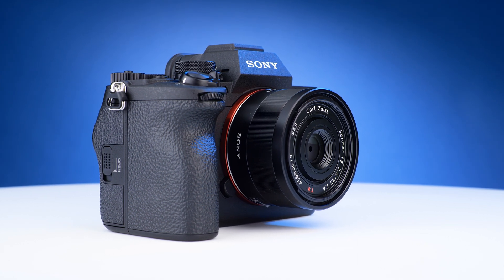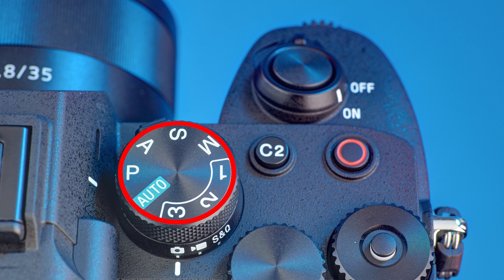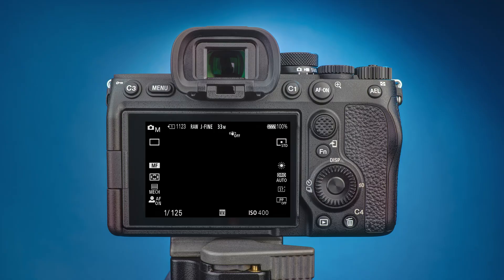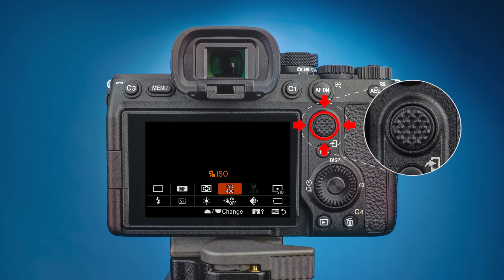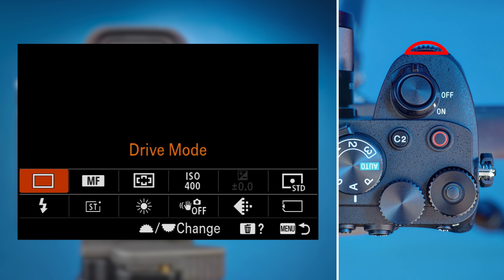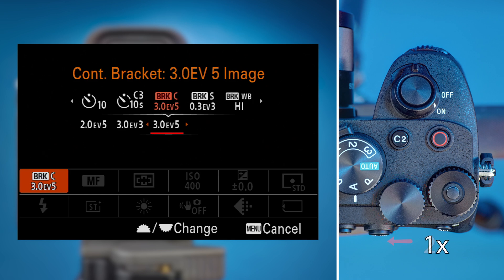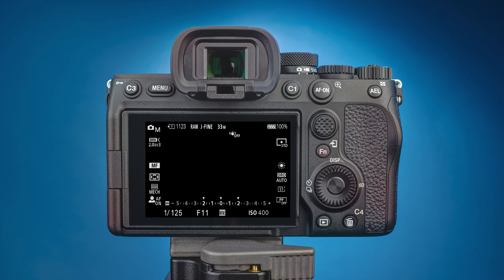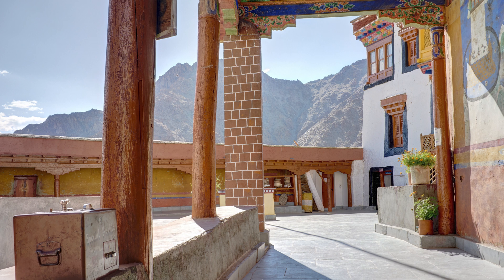Sony Alpha 7 IV Exposure Bracketing Setup Tutorial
Learn how to use Automatic Exposure Bracketing (AEB) on the Sony A7 IV mirrorless camera and shoot HDR photos ready for merging in HDR software:

The tutorial will show you how to:
- Locate the Functions menu and navigate through the menu
- Set AEB (Automatic Exposure Bracketing) including the number of bracketed shots and EV spacing
- Merge the photos to HDR in Photomatix

Follow this simple step-by-step instructions tutorial to take 3 photographs 2 EV apart (one photo 2 stops underexposed, 1 photo exposed normally and 1 photo 2 stops overexposed) by just pressing the shutter button on a Sony A7 IV.

~ Steps ~
0:00 Introduction
0:24 Locate the Mode dial
0:53 Locate the Fn button to access the Functions menu
1:16 Navigate to the Drive mode settings
1:32 Choose BRK C to activate Automatic Exposure Bracketing (AEB) on the Functions menu
2:00 Adjust the Bracketing settings  to set the EV spacing to + / - 2 EV
2:35 Press and hold the shutter button
2:50 Merge the bracketed photos to HDR in Photomatix